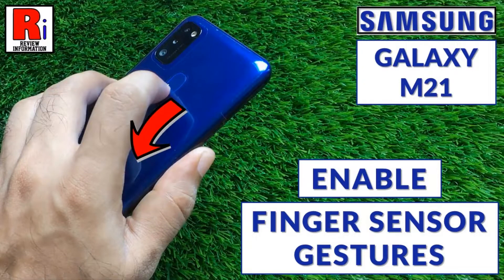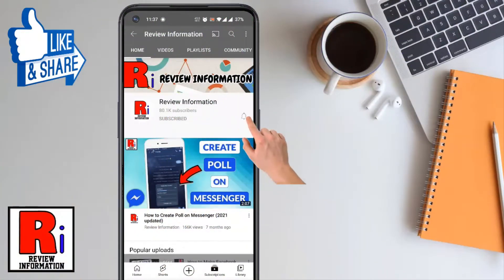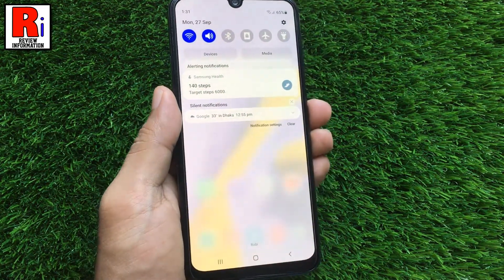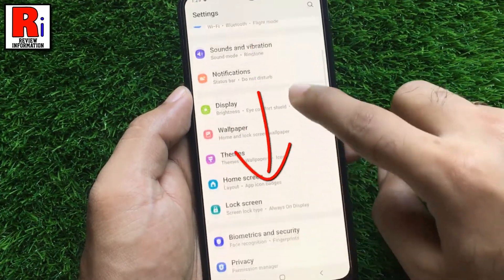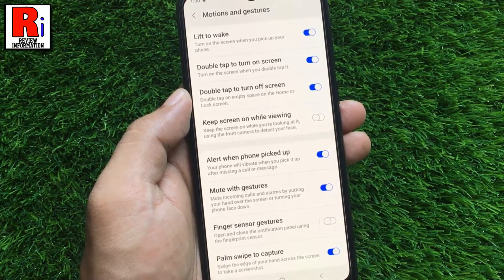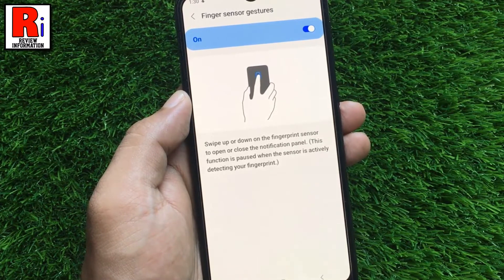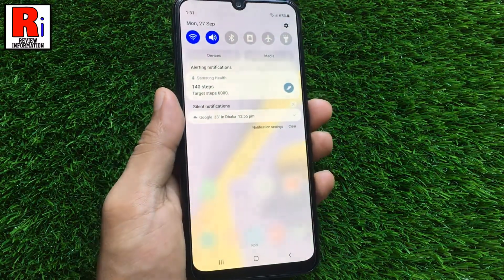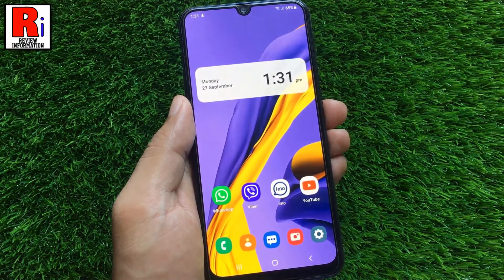How to Enable & Use Finger Sensor Gestures on Samsung Galaxy M21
In this video I will show you, How to Enable & Use Finger Sensor Gestures on Samsung Galaxy M21.

Finger sensor gestures allows you to Swipe up or down on the fingerprint sensor, to open or close the notification panel.

To begin, go to settings. Go down and tap on the advanced features. Here you will see the option, finger sensor gestures. Tap on it. Now simply Toggle the slider to turn this feature on. When it is enabled, you can swipe up or down on the fingerprint sensor, to open or close  the notification panel. Now go back, and try this feature. Swipe down on the fingerprint sensor, to quickly show the notification panel. And then swipe up on the fingerprint sensor, to close the notification panel. Keep in mind that, this feature is paused when the sensor is actively detecting your fingerprint.